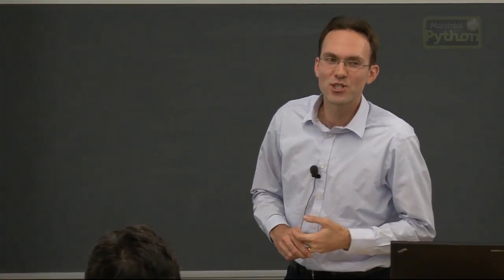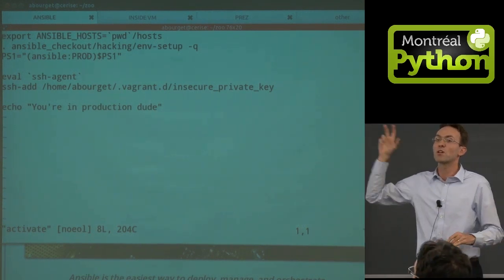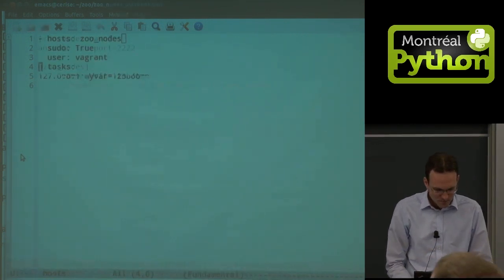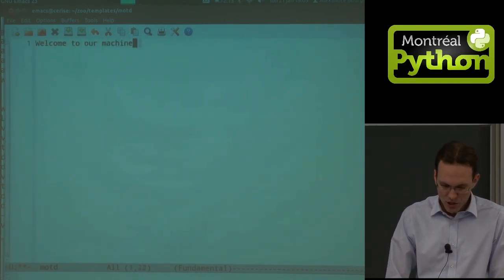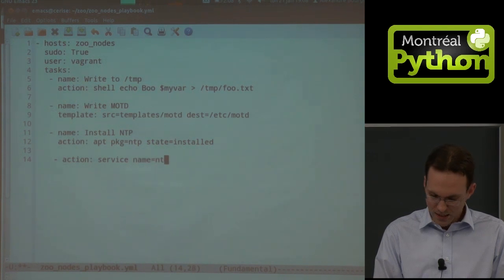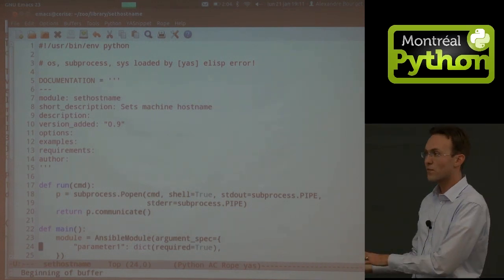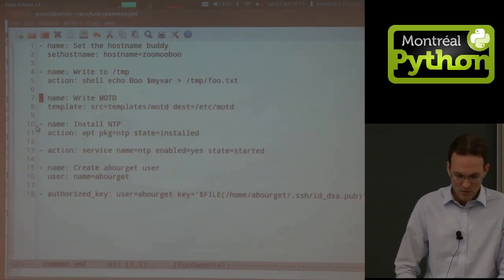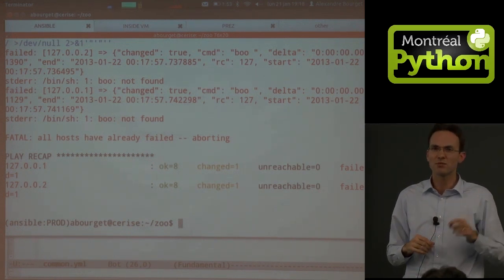System provisioning with Ansible -- a live demo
Montreal, Jan. 21, 2013 - Alexandre Bourget presents Ansible, an open-source software platform for configuring and managing computers.